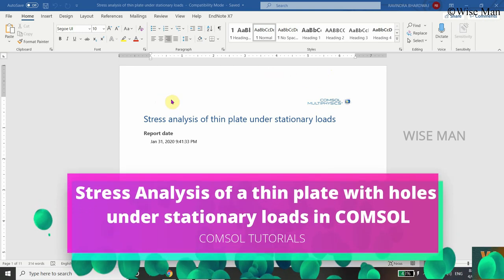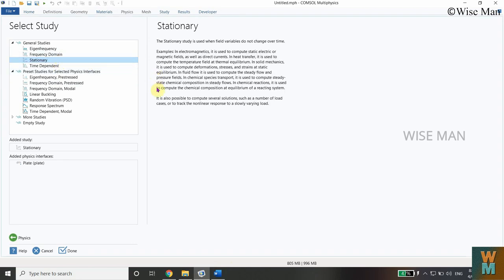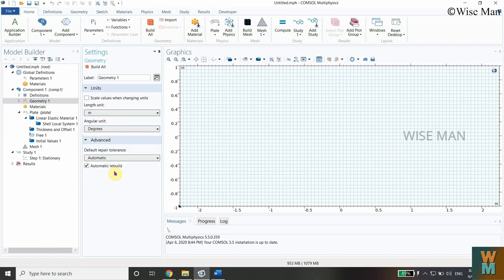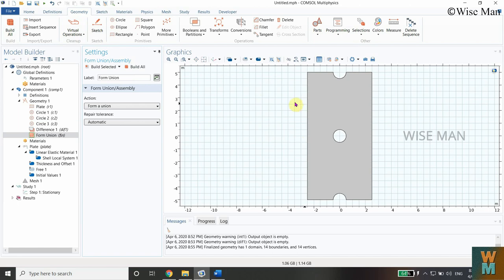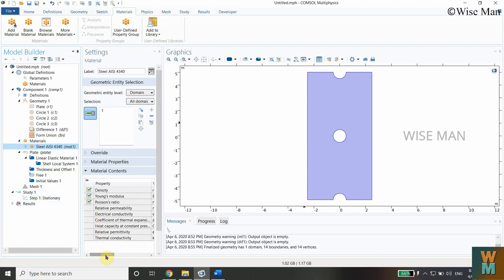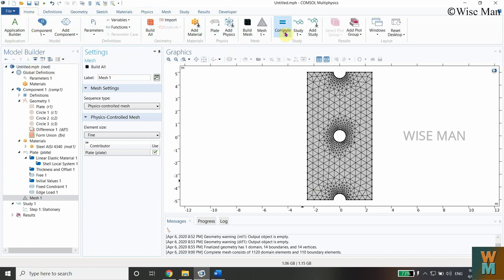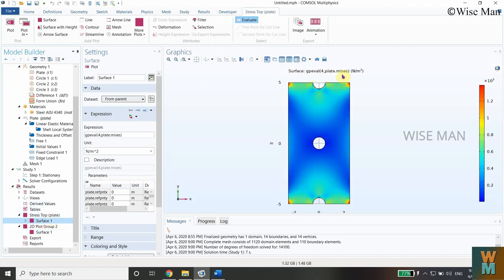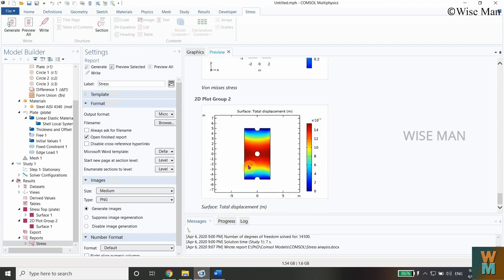Stress Analysis of a thin plate with holes under stationary loads in COMSOL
Hi, welcome to COMSOL Multiphysics tutorial series by Ravindra Bhardwaj on Wise Man youtube channel. This is the first video on how to simulate stress analysis of a thin plate with holes under stationary boundary conditions in COMSOL software. You will learn how to get stress contour, displacement contour and how to extract a brief report of the analysis. Enjoy!